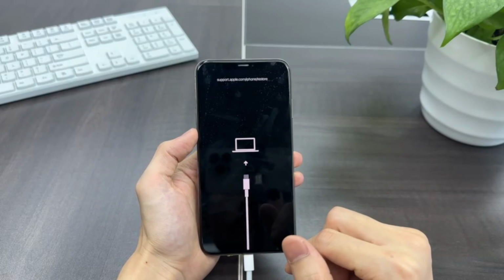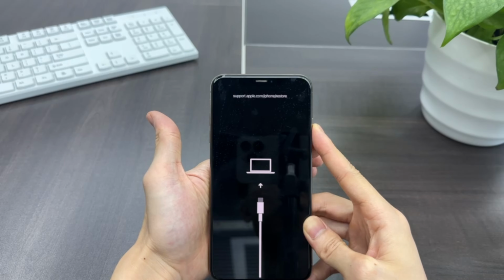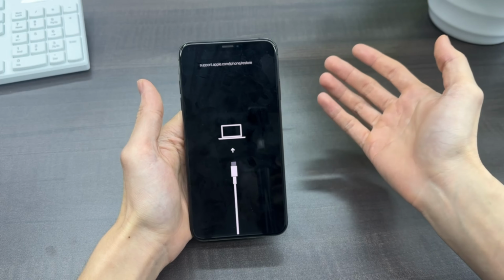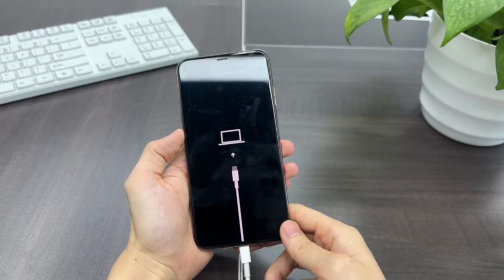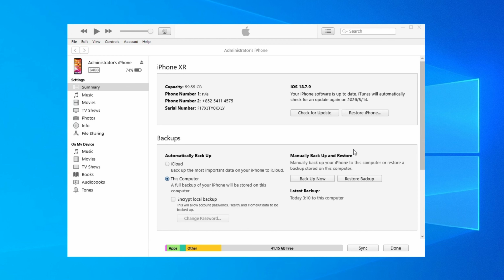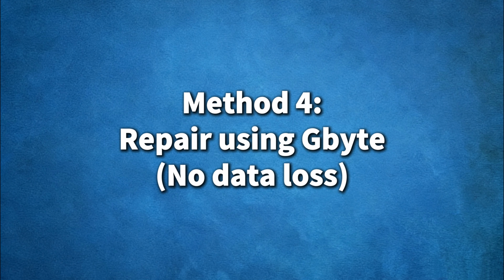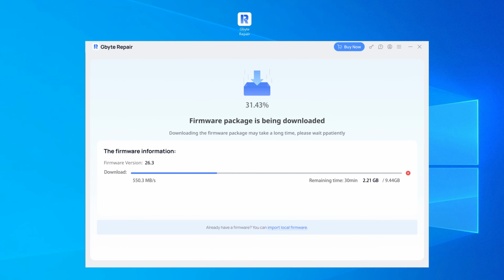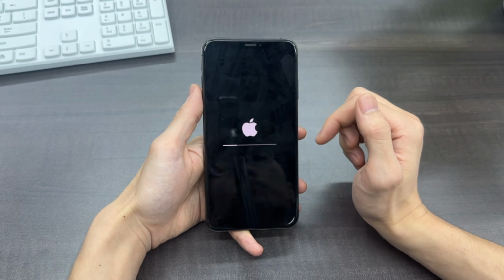iPhone Stuck in Recovery Mode After Update? 3 Ways to Fix It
Is your iPhone stuck in Recovery Mode or showing the "Restore" screen after a failed iOS update? In this video, we’ll show you three practical ways to get your iPhone back to normal.

You will learn how to:
00:16 • Force restart your iPhone
00:41 • Use Gbyte to exit Recovery Mode for free
01:12 • Update or restore your iPhone using iTunes, Finder, or the Apple Devices app
01:36 • Use Gbyte’s "Standard Repair" feature to fix deeper iOS system issues (designed to preserve your personal data)

Gbyte can also fix over 150 iOS and iPadOS system issues, including iPhones stuck on the Apple logo (White Apple), black screens, endless reboot loops, frozen screens, update failures, and more.

Important Note: Selecting "Restore" in iTunes, Finder, or the Apple Devices app will erase the data on your iPhone. If you want to reinstall iOS while keeping your personal data, try the "Update" option first. Always back up your device before performing a system repair.